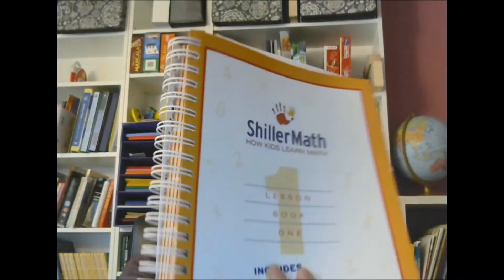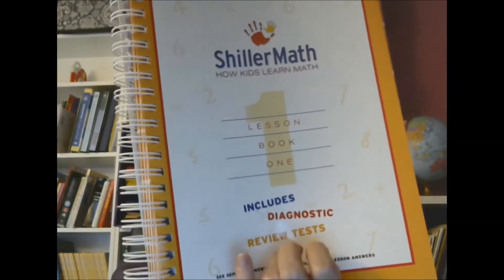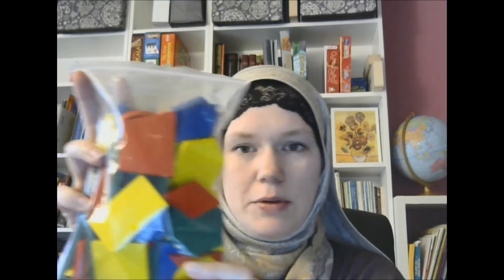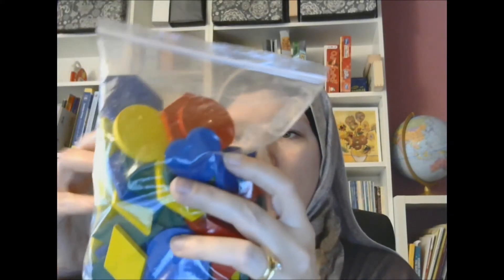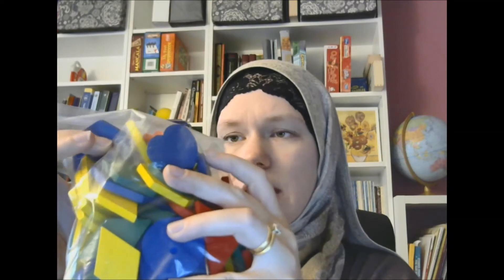Shiller Math Review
Shiller Math: Great for Charlotte Mason and Montessori homeschoolers! Gentle, short lessons, and effective at building a strong foundation in math.